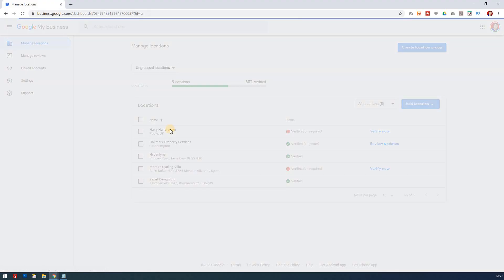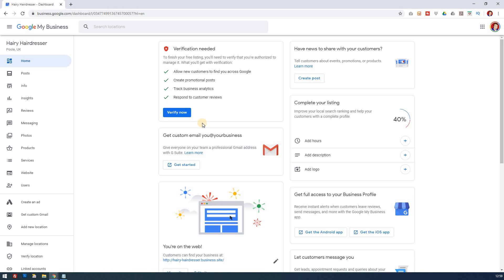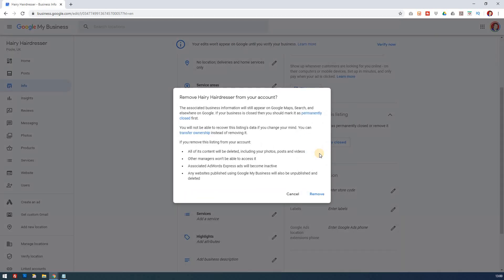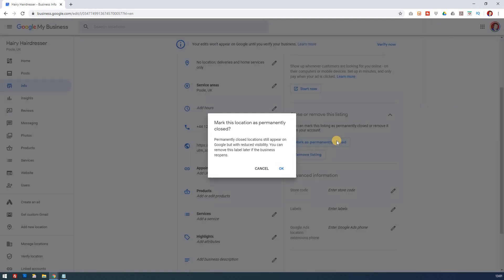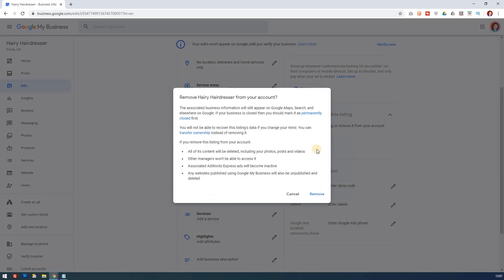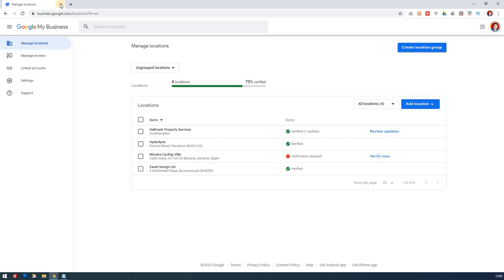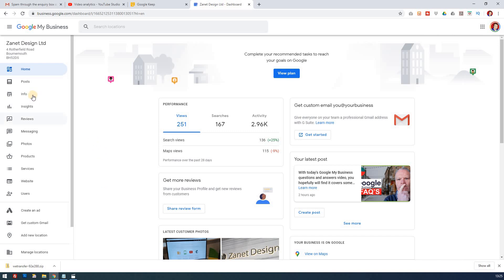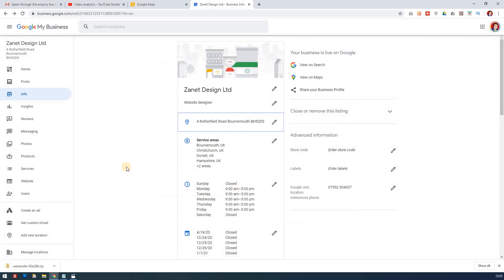Google My Business Delete Account (Step by Step)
Want to RANK your business higher?
Want my EXPERT help for your GBP?

Google My Business delete account is a massive request and yet it doesn't actually seem to exist! What you really need is to mark it as permanently closed and then it will get deleted. DONT MISS THE FOLLOW UP Here I Deleted My Google Business 6 Months Ago & This Happened

If you want to know how to permanently remove your Google My Business listing and delete the account, then this step by step tutorial is for you

TIMESTAMP
0:00 Introduction to how to delete google my business account
0:45 The main question of how do you delete and start again
1:02 Its trickier than before as Google wants you to close it not delete it
1:40 You need to log in with the original account
1:52 Some common questions you are asking
2:19 Step by step guide to deleting
2:43 Mark it as permanently closed to start the delete process.
3:15 Your choice of remove or mark as closed
4:20 It can still be reopened at this stage
4:40 It can take months for Google to remove your location
5:37 Can you remove the address but not have it showing - Yes
6:02 Clear address and become a service

MARK AS PERMANENTLY CLOSED
permanently closed - after several months  = google will DELETE do it when they see fit. clear out the other indexes like yelp  etc

1. You can't delete location while using the GMB app...so use desktop... Delete button is actually called...Mark your business as permanently closed...Google will eventually delete it

2. But how do I get all the data removed from the web?
currently, a case of Google gradually re-indexing its server / make sure you visit all the indexes and anywhere your company is indexed / citations yelp Facebook etc

Delete button is actually called...Mark your business as permanently closed...Google will eventually delete it

3. How do I remove the address from google but keep my listing?

Go into your google my business listing and edit your address under info
you should be able to click on "Clear Address" all the way at the bottom and then click "Apply" this will set you as I deliver good and services

In that way you keep your GMB listing but don't have to show the full address. If that doesn't work you can contact google my business via twitter
try Google My Business
 on Twitter with

Mark this location as permanently closed?
Permanently closed locations still appear on Google but with reduced visibility. You can remove this label later if the business reopens.

Remove your account? The associated business information will still appear on Google Maps, Search, and elsewhere on Google. If your business is closed then you should mark it as permanently closed first.

You will not be able to recover this listing's data if you change your mind. You can transfer ownership instead of removing it.

If you remove this listing from your account:

All of its content will be deleted, including your photos, posts and videos
Other managers won't be able to access it
Associated AdWords Express ads will become inactive
Any websites published using Google My Business will also be unpublished and deleted

Reopen or remove this listing
You can reopen this listing or remove it from your account

If you verify, you can delete
Not verified then Google or s local guide level 5 can delete
close old account and start fresh - Google doesn't like that